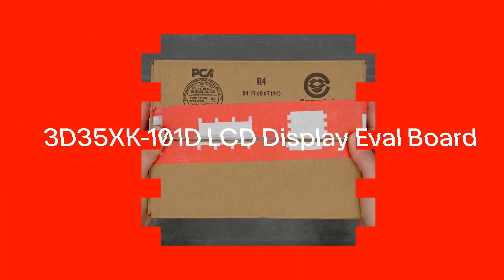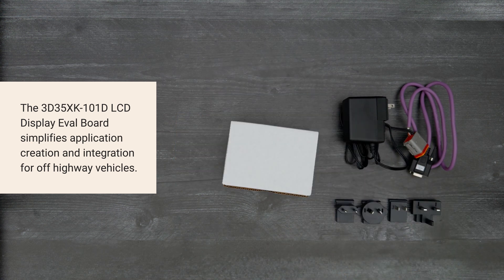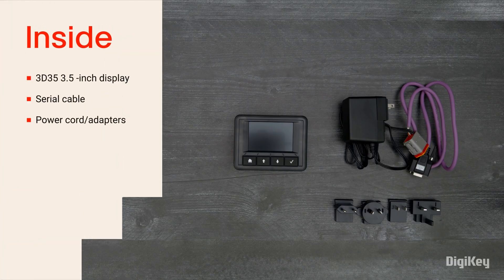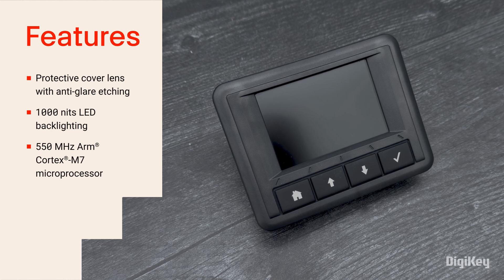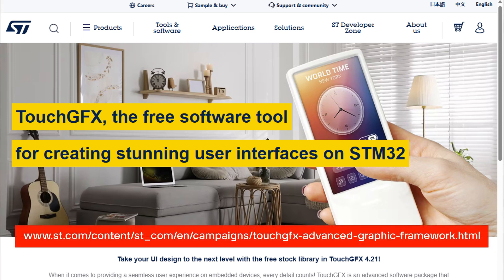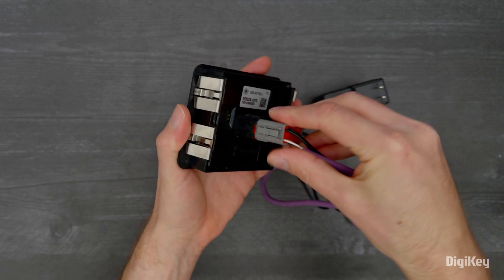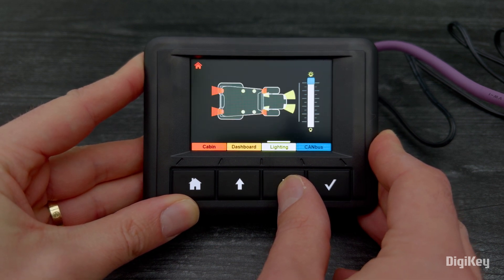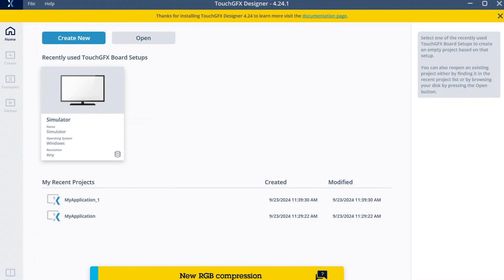Grayhill 3D35XK-101D LCD Display Eval Board - Unboxing | DigiKey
Inside the box, you’ll find the 3D35 3.5 inch LCD display with a serial cable for programming, a power cord, and several power adapters. The LCD display features a rugged protective cover lens with anti-glare etching and a 1,000 nits backlight with high contrast text and full color graphics for daylight readability. The 550 megahertz Cortex M7 embedded microprocessor is easily programmed using the TouchGFX drag and drop graphics software tool.

In this demo, we’ll walk through the 3D35 display’s preloaded applications.
First, connect the power and serial cable plug to the back of the display.
Plug the power cable into your power supply. Now you can click through the applications for viewing a simulated cabin climate, dashboard with speedometer, RPMs and fuel gauge, vehicle lighting controls, and  the CANbus and general purpose IO controls.

For developing new applications, download the TouchGFX drag and drop software tool and connect the serial cable to your PC for fast and easy development.